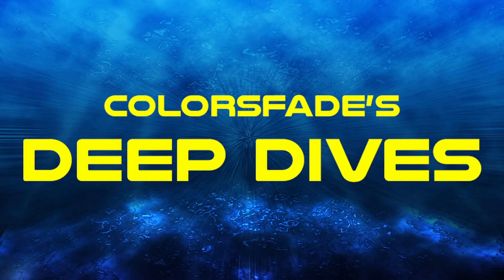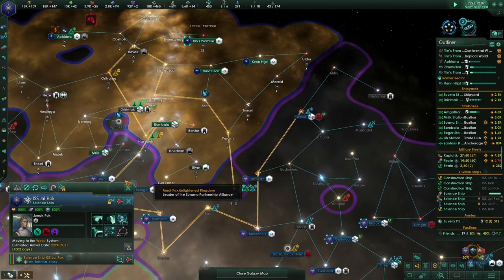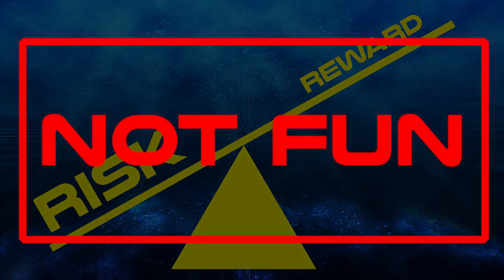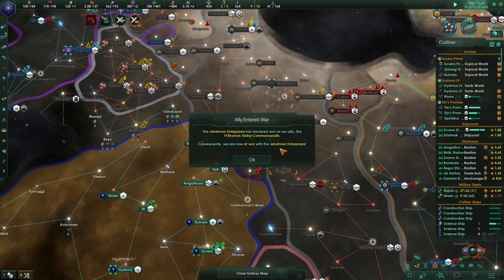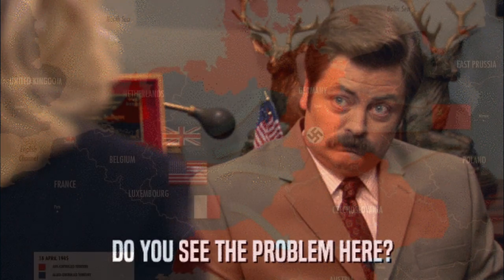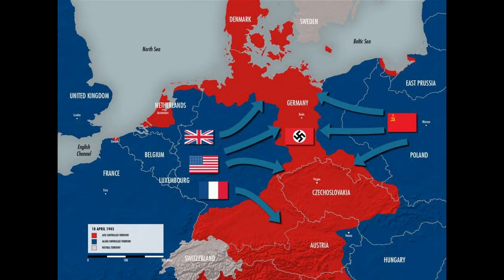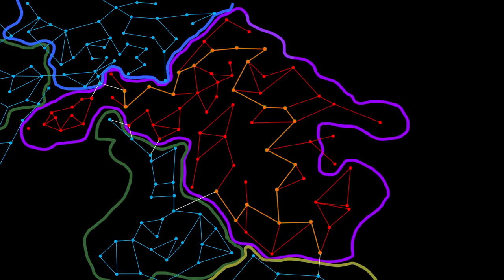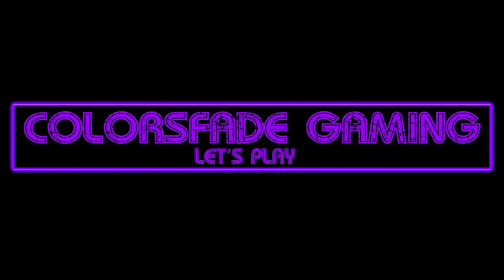Deep Dive: Stellaris Hyper-Relays